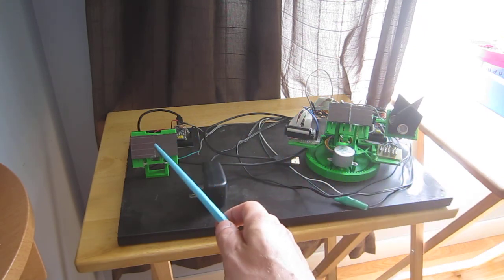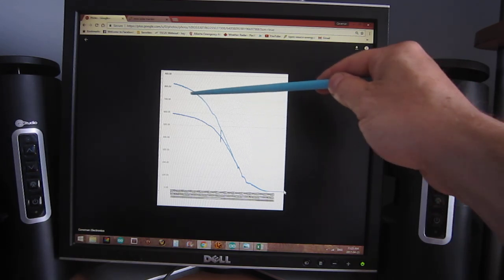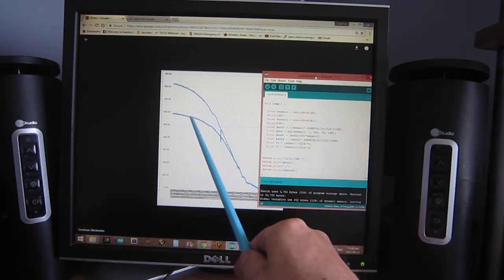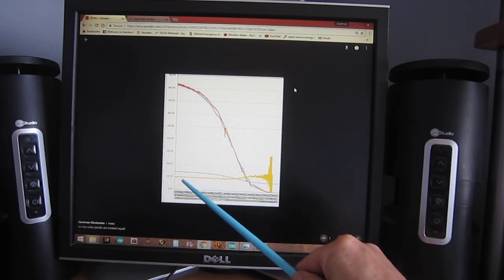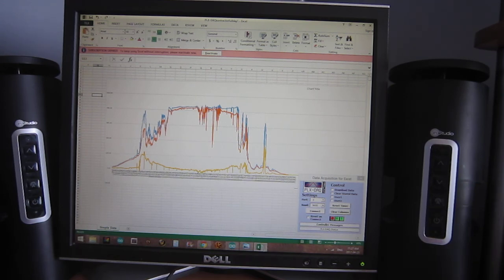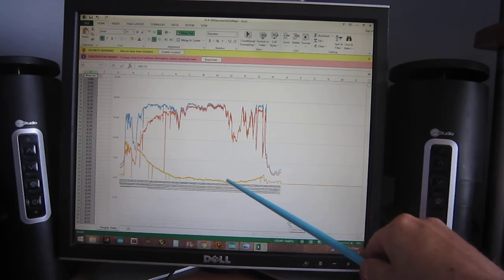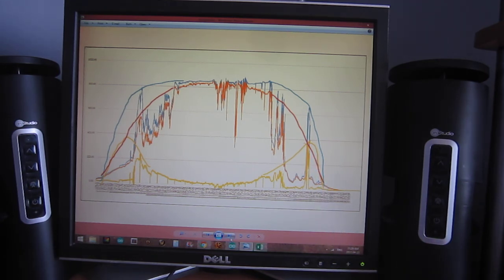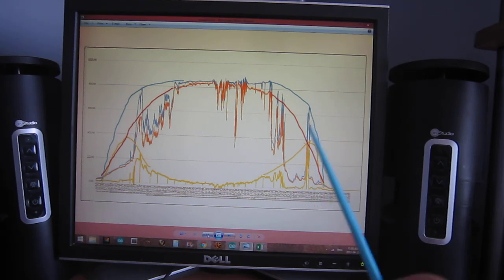solar tracking? .....early summary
investigations into the pros/ cons of solar tracking